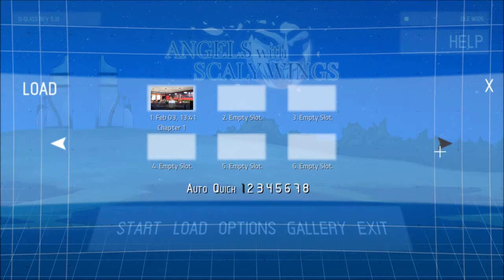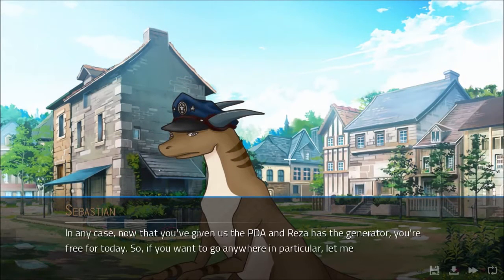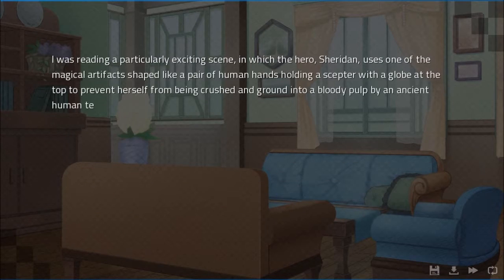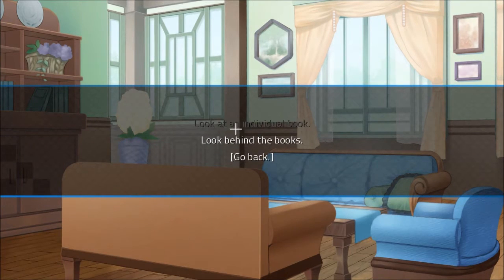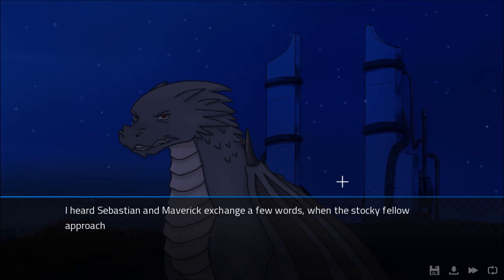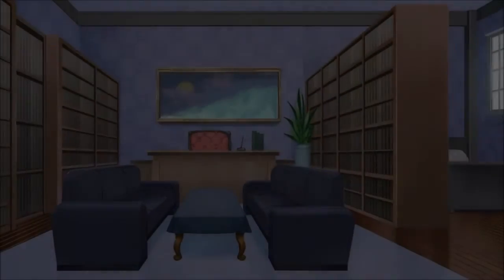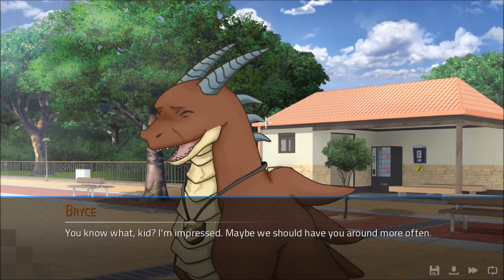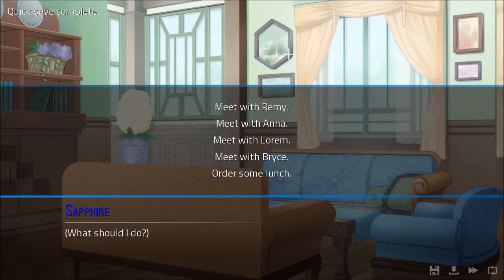Angels with Scaly Wings - Part 2: Viscera Inspection Detail.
You can buy this game, and play it without having a dimwit ruin the moment:

Mom said Viscera Cleanup Detail was a waste of time! Who's laughing now, MOM!
I mean, he's in really good shape, so he's on my weak side, but I can do it!

Also, vote, if you care:
Comfort Adine or have a sexy interview with Lorem?
Man
These names. I love it. It's just far enough to not be cheeky.

The contest rules are simple:
I paid a fat smack of cash for a character cameo, and it's up to you to figure out who it is.
Just slap your answer in the comments or wherever.
When the series is over the winner gets a 10 dollar game on Steam or something. Winners are elected by lottery.
Also, if I can keep a straight face, that'd be just peachy.